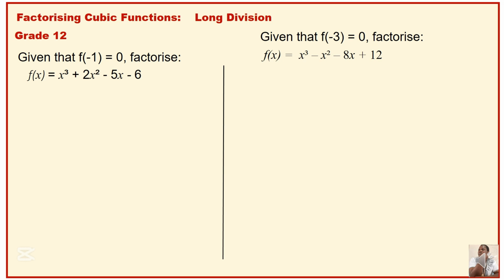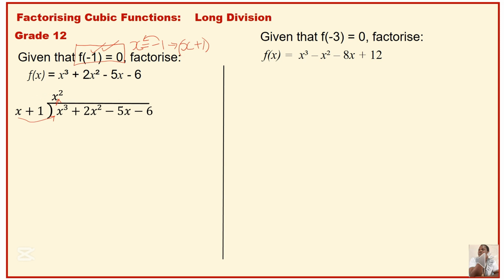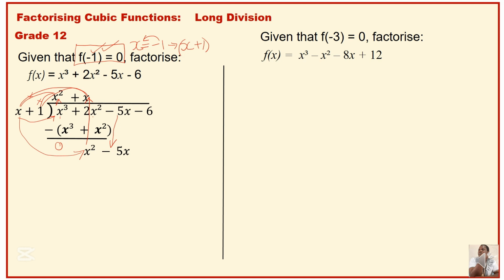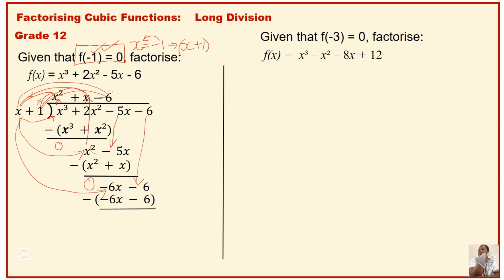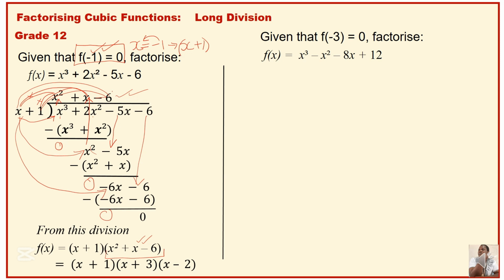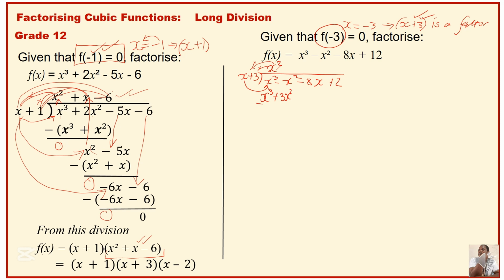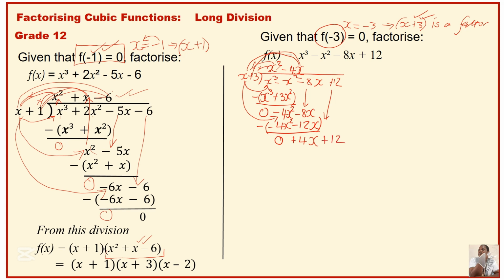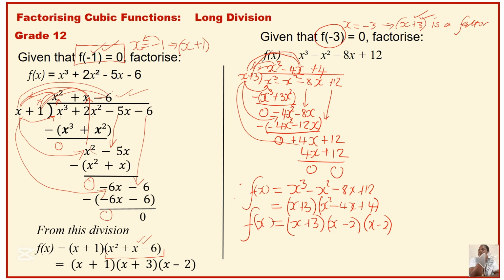Long Division - Factorising Cubic Functions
Cubic Functions are done in grade 12 after Calculus. You need to be able to understand how to factorise cubic Functions and how to solve cubic equations.

Here we are discussing long division